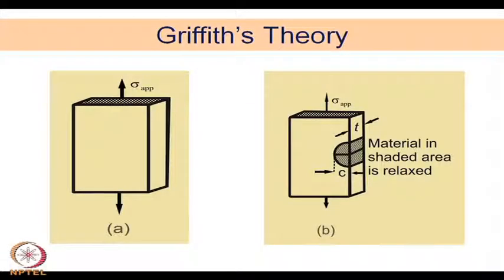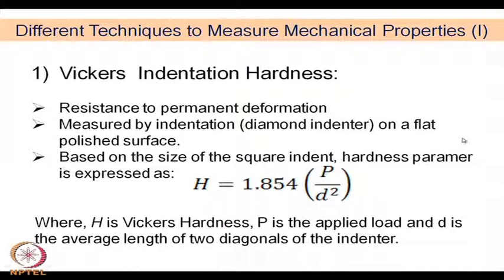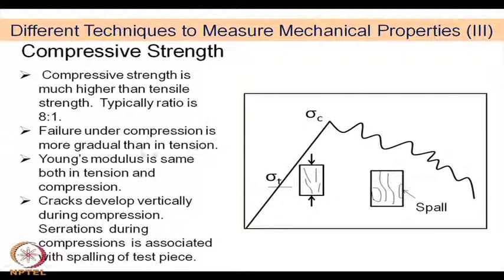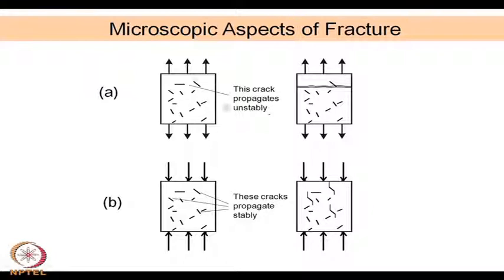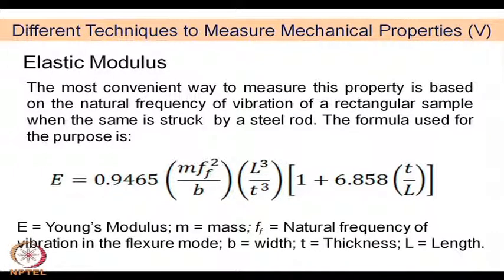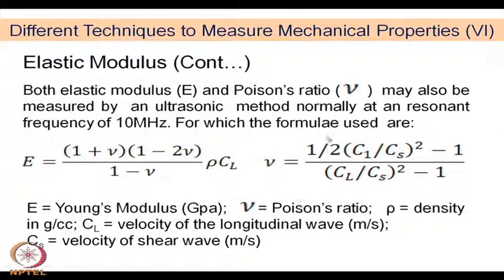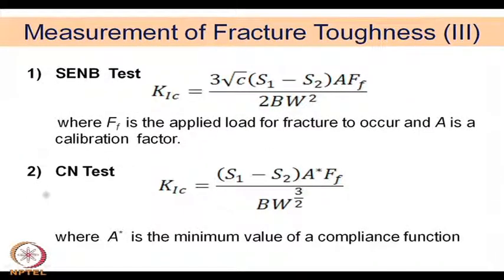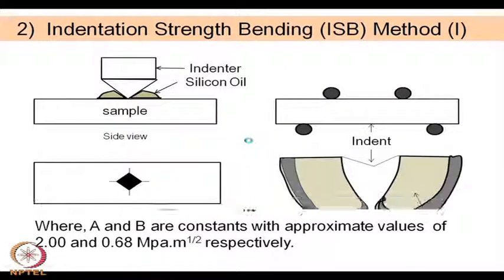Mod-17 Lec-43 Mechanical Properties of Ceramic Materials (Contd.)